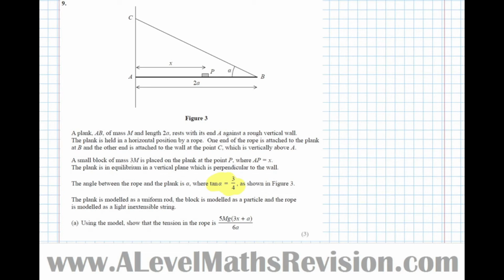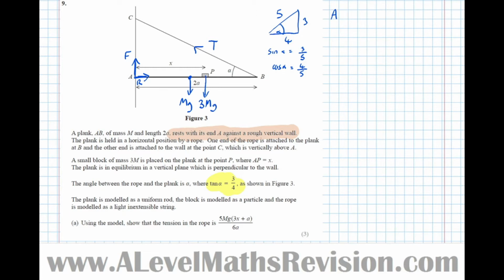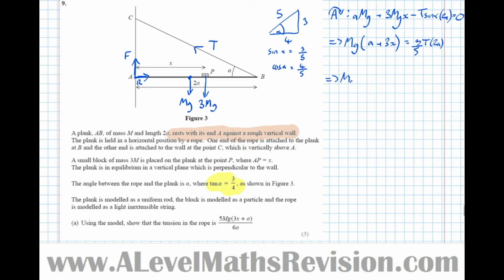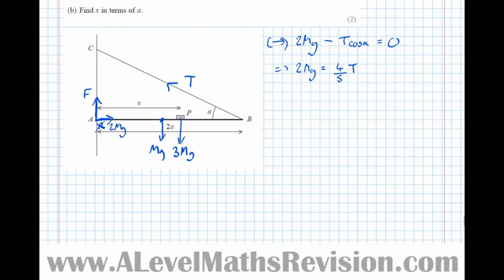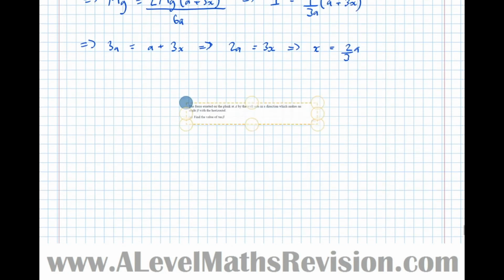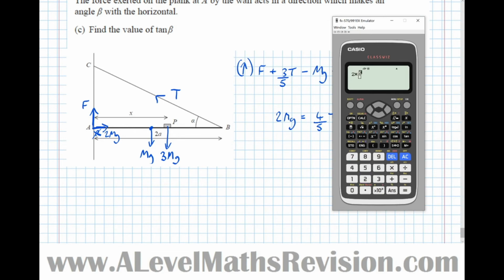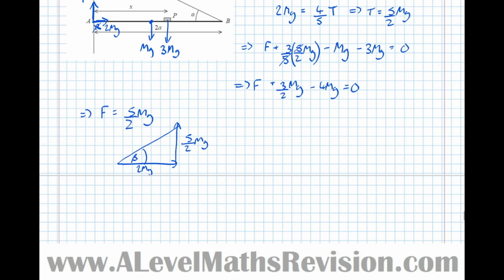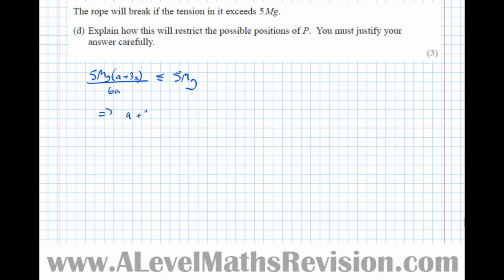Edexcel A Level Maths, June 2018, Paper 3, Q9 (Moments in 2d)